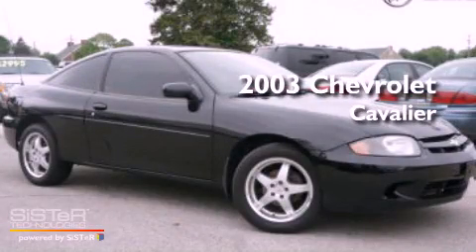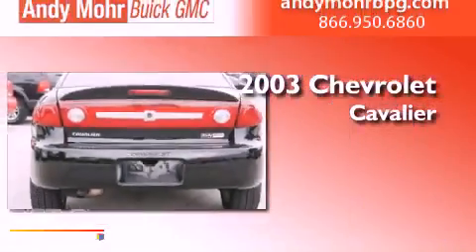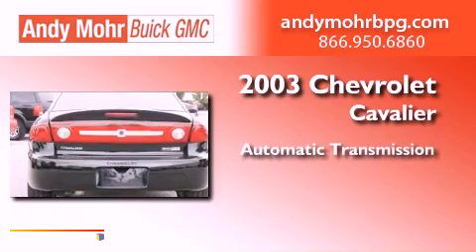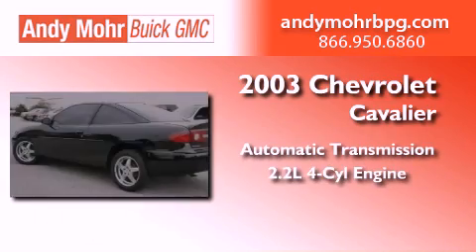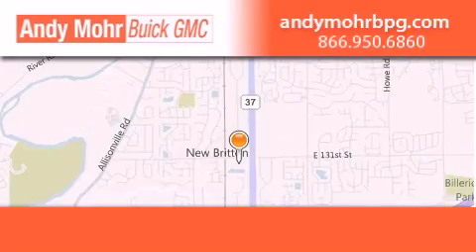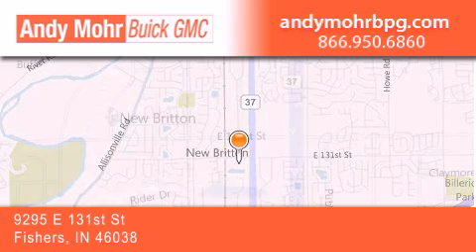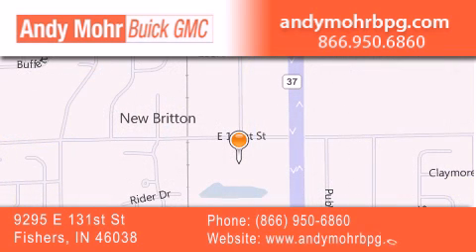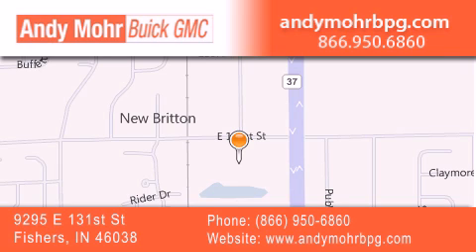2003 Chevrolet Cavalier Fishers IN 46038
Year : 2003
 Make : Chevrolet
 Model : Cavalier
 Engine : 2.2L I4 16V MPFI DOHC
 Trans . : Automatic
 Exterior : Black
 Miles : 117,926
 Interior : Graphite
 Stock : B2412A1

 9295 E. 131st Street